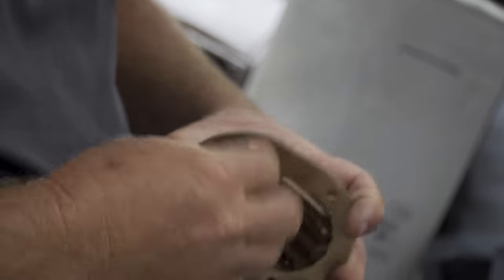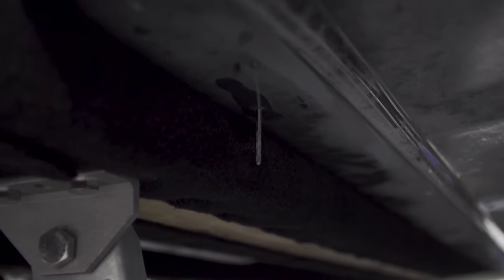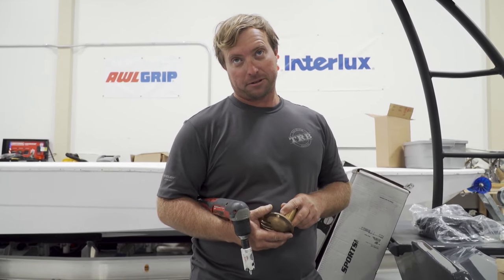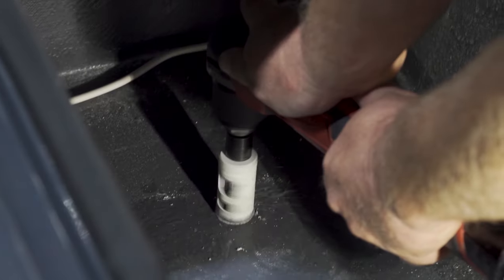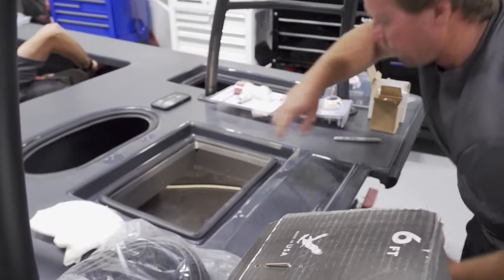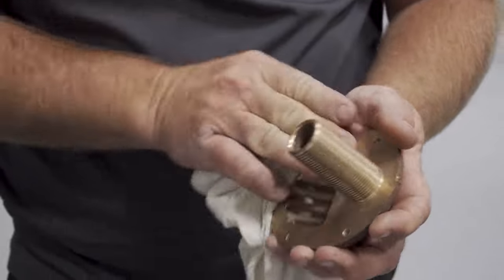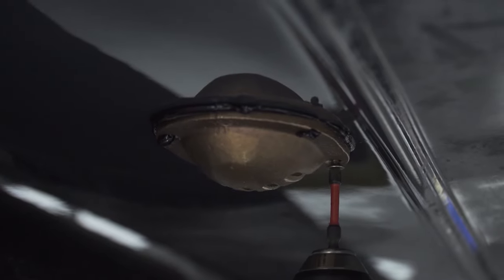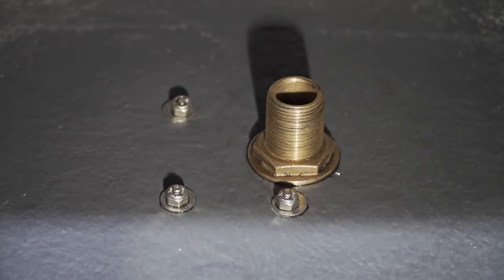How to Install a Thru-Hull High-Speed Pickup Livewell Properly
Royce Brooker at Two Rivers Boatworks explains how he installs a through-hull high-speed livewell pick up on the custom skiff.